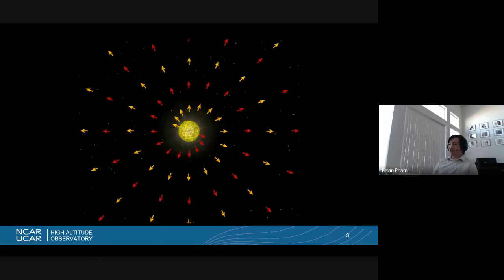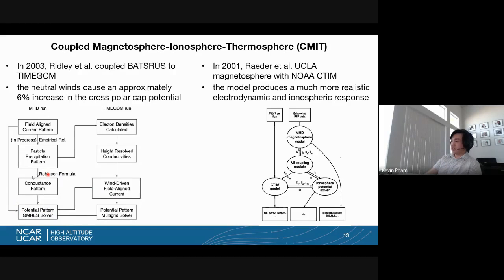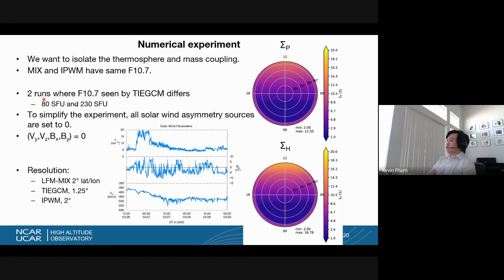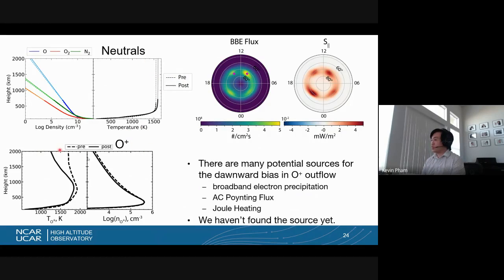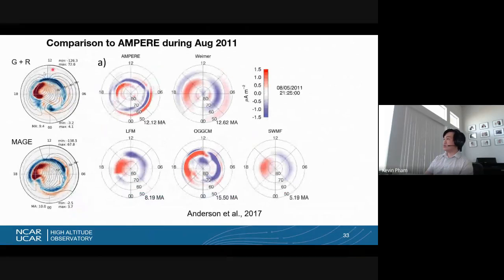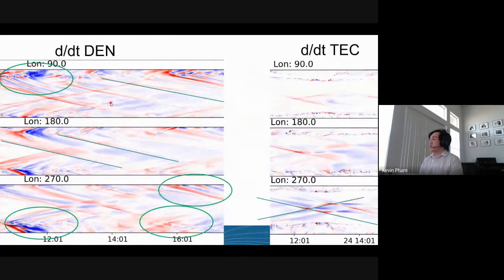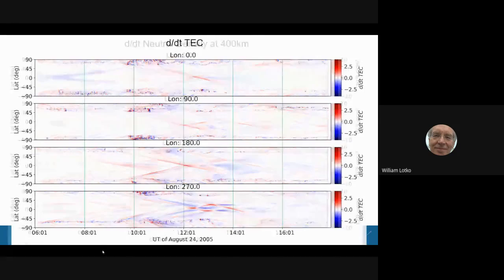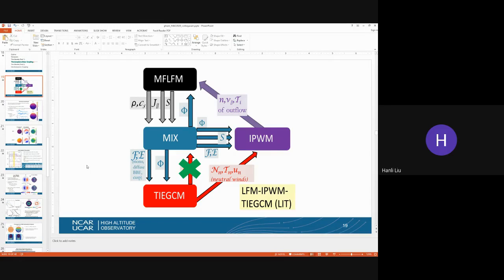HAO Colloquium Kevin Pham, HAO 2020 11 18